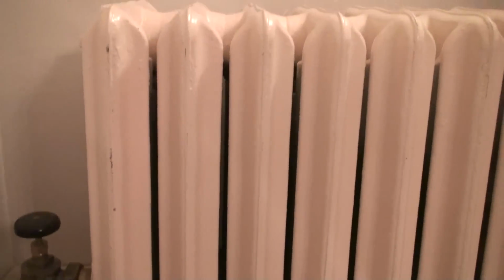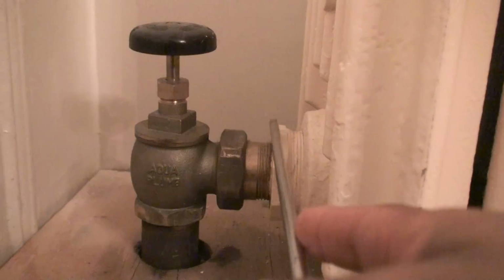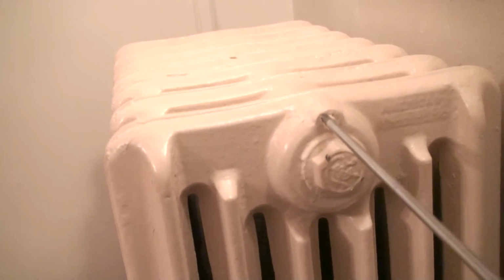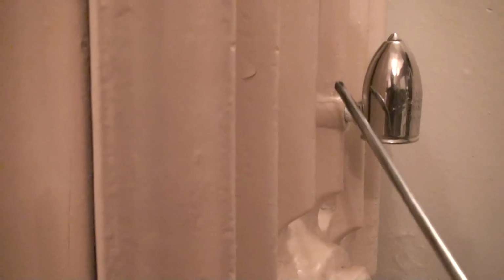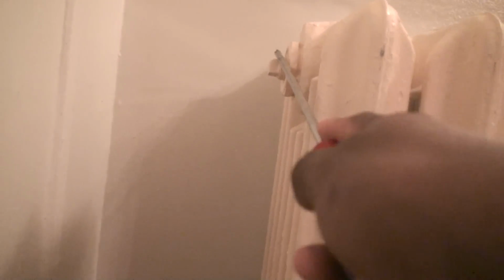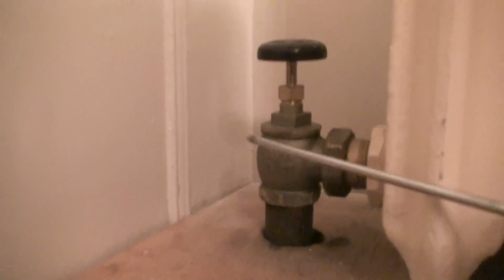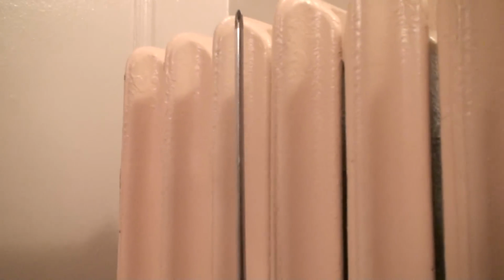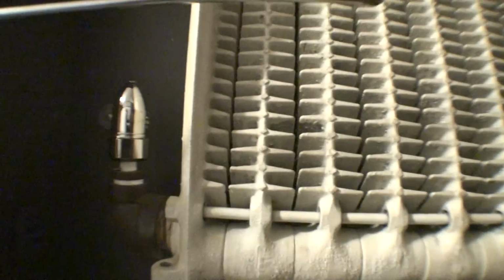How to sufficiently install a cast iron radiator.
Fsavenger.com
Sufficiently knowing how to properly install steam and hot water radiators and getting the most heat for your money.